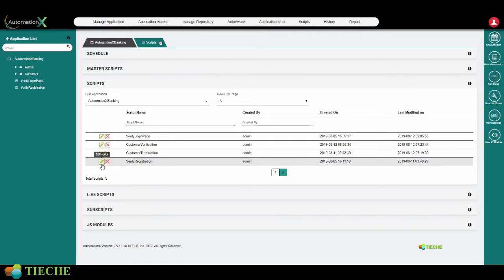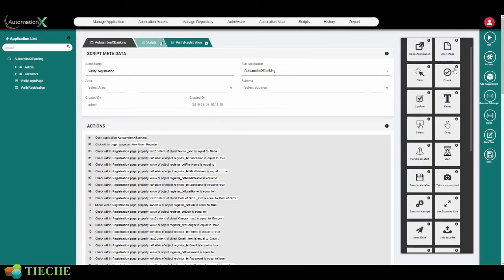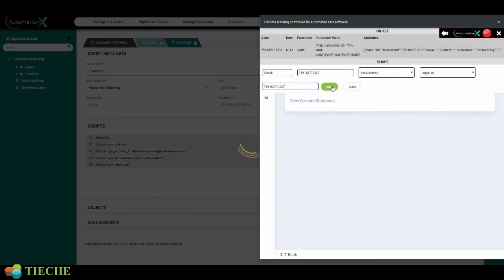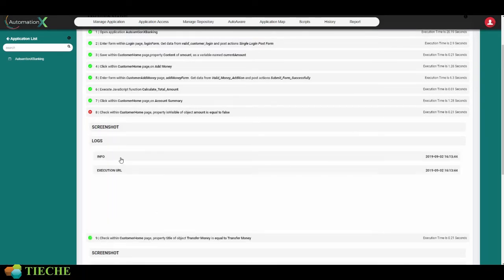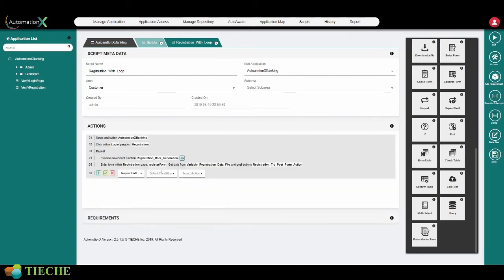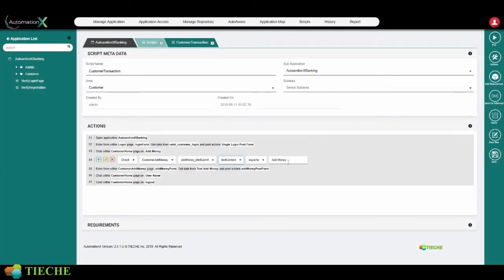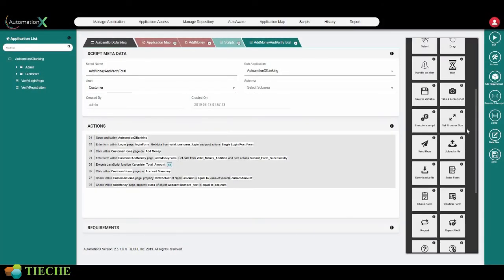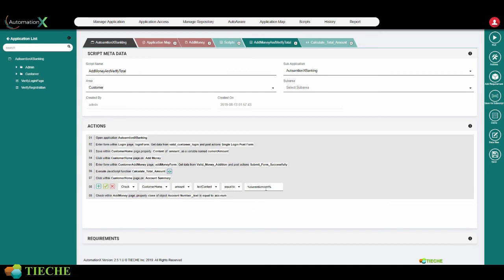Automation-X Natural Language Scripting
Automation X provides a simple way to create Test Automation Scripts without requiring high level coding skills. Simple click and select actions allows the users to create scripts for automating test cases, thus increasing efficiency, quality and productivity.